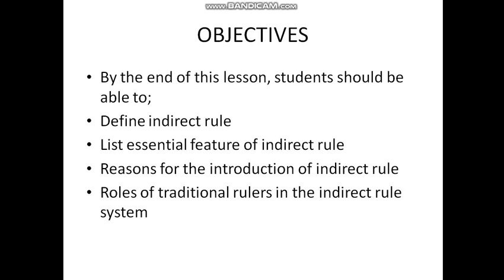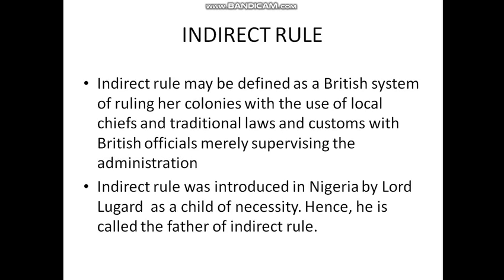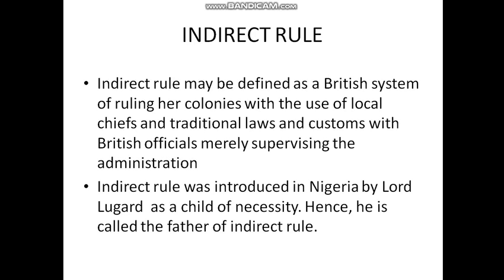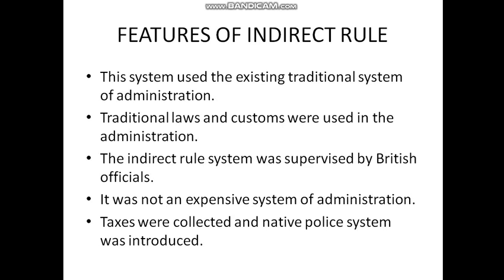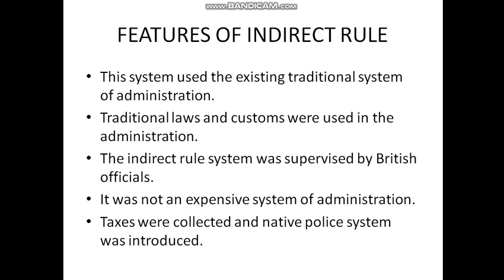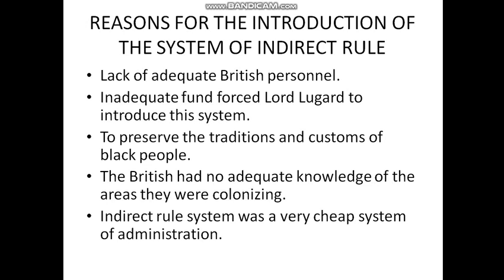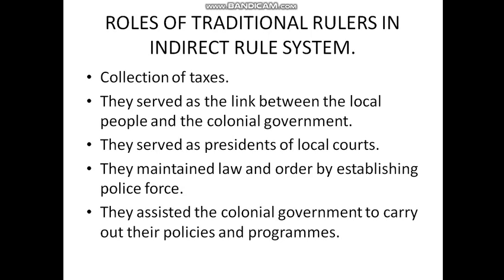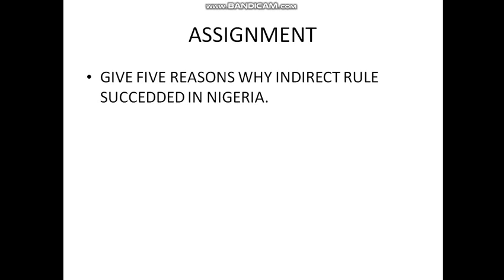SS3 Government: INDIRECT RULE